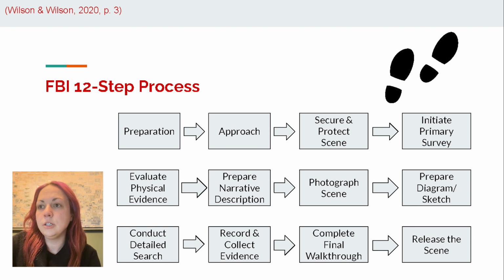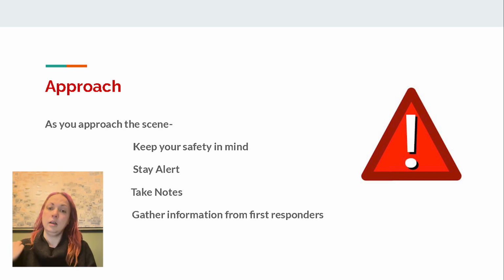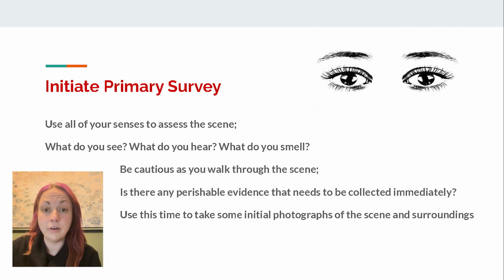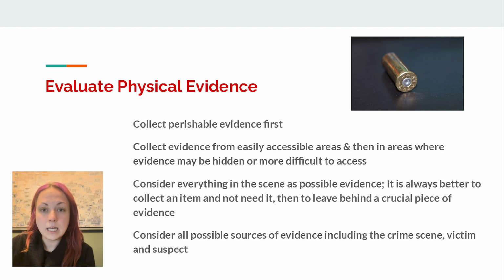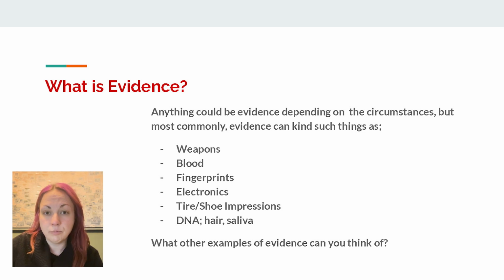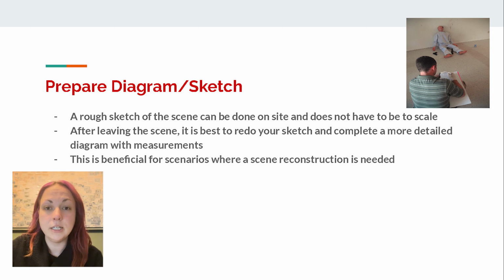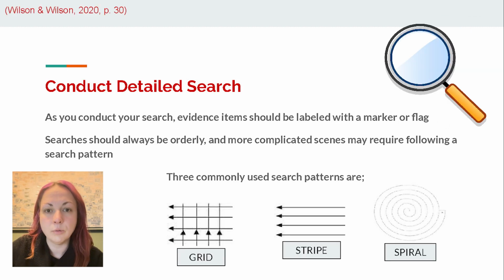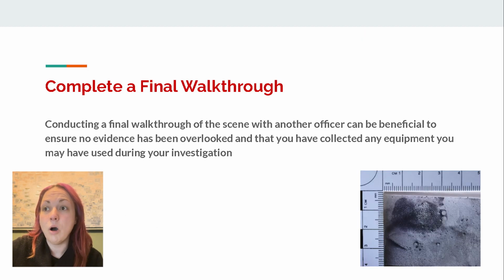Assignment 2 Crime Scene Investigations